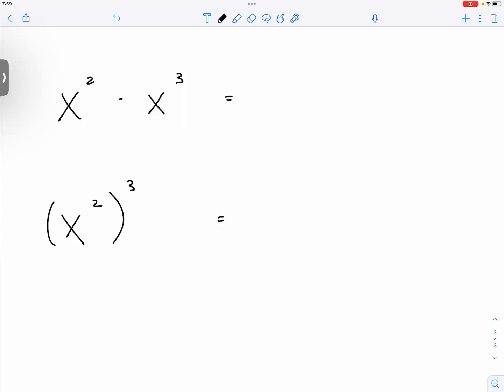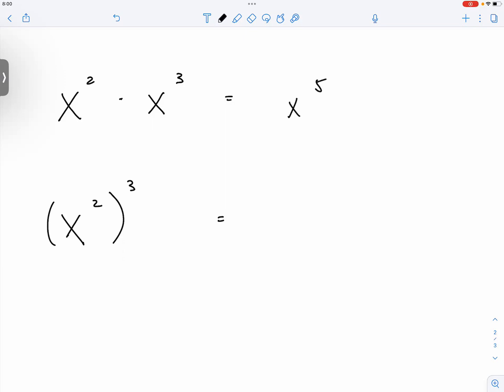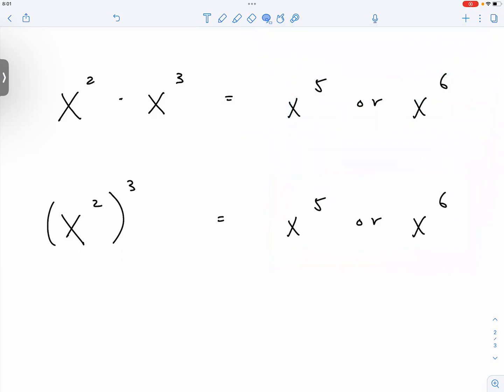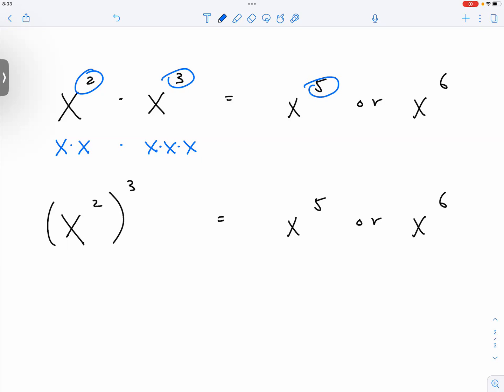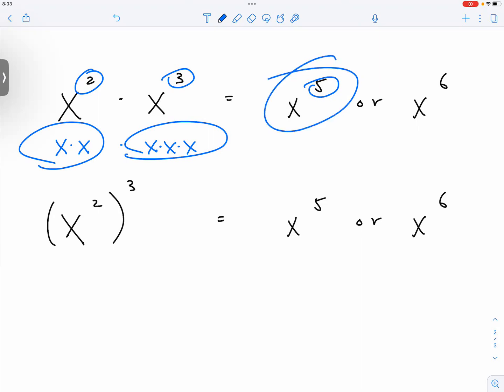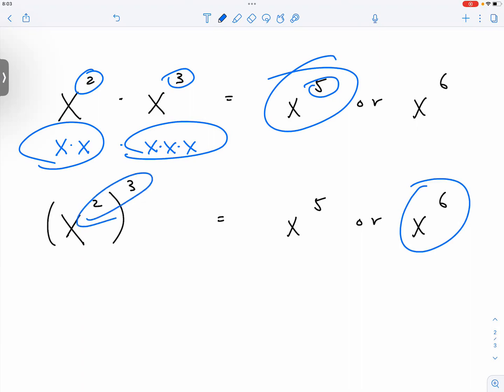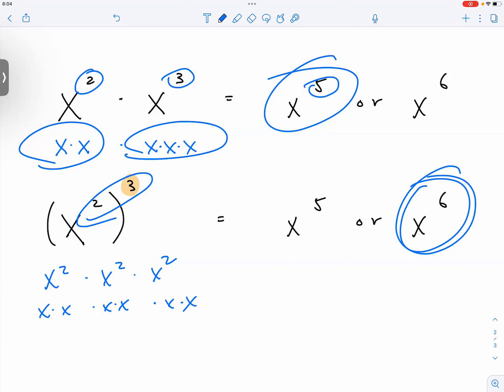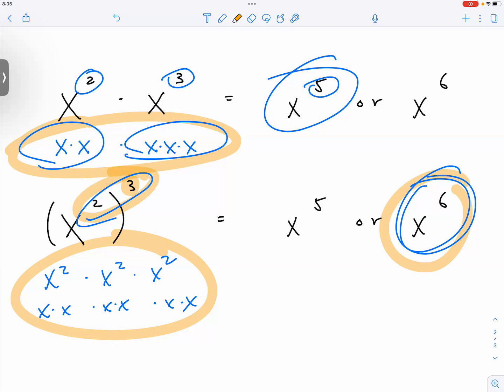[Alg2] Preparation: When to add or multiply exponents?